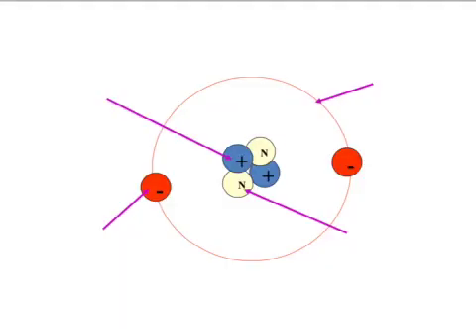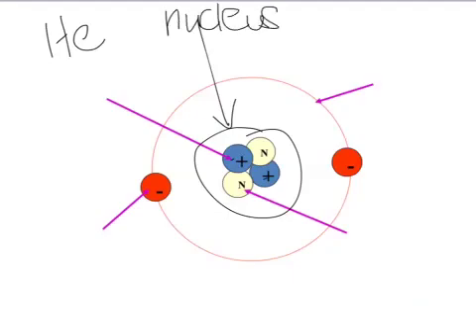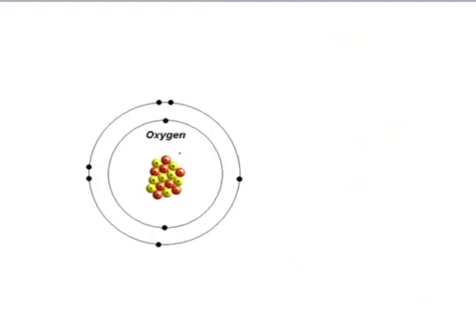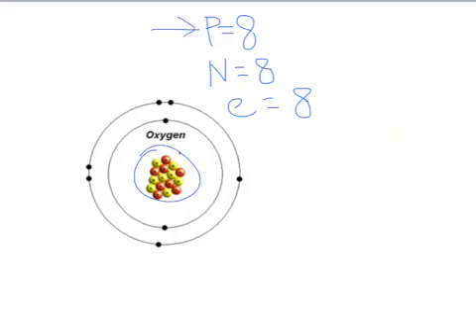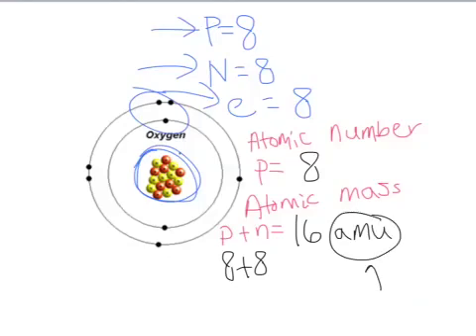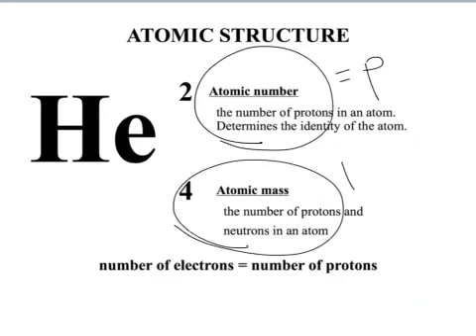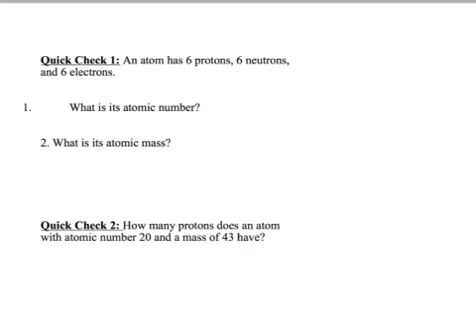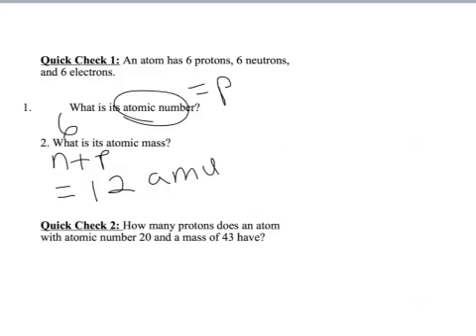Atomic structure part 1